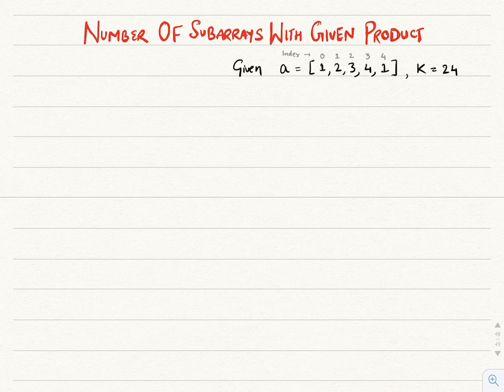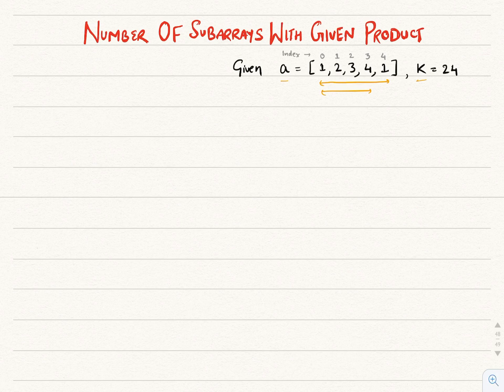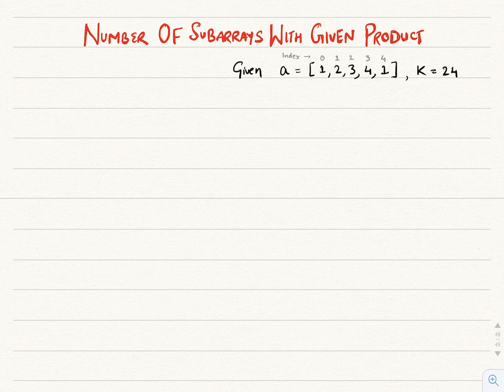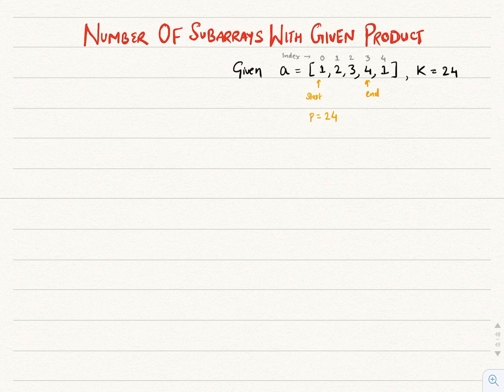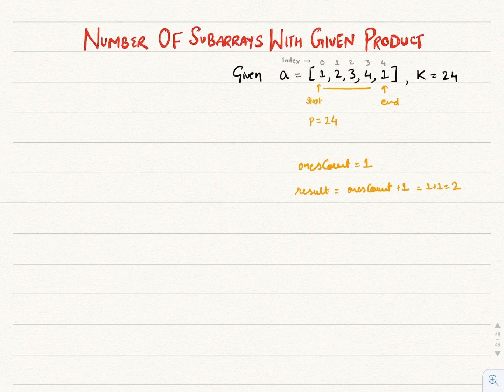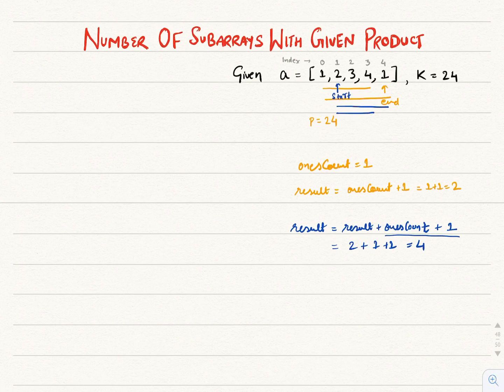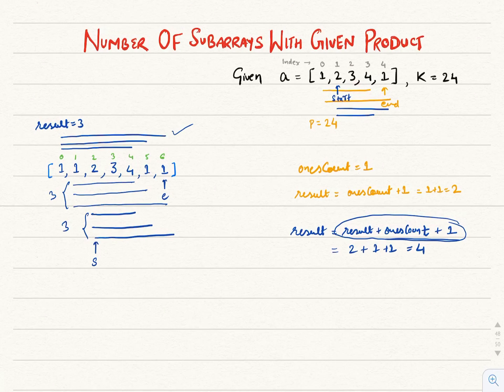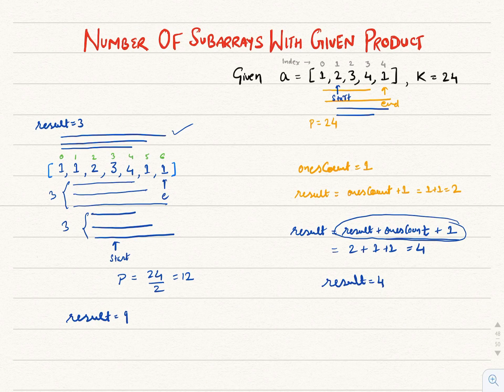Number Of Subarrays With Given Product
A nice explanation of the problem mentioned above.